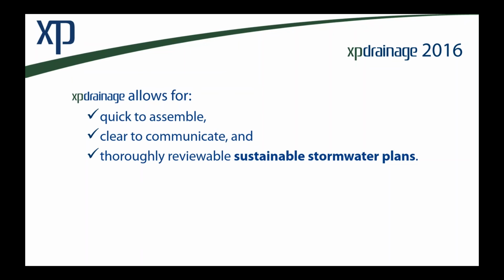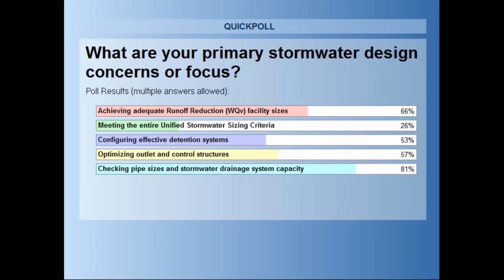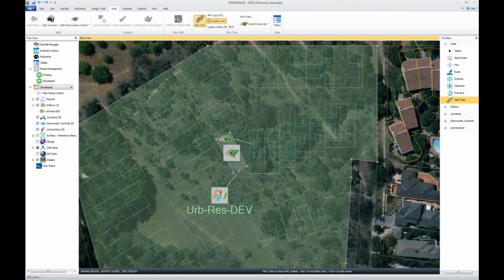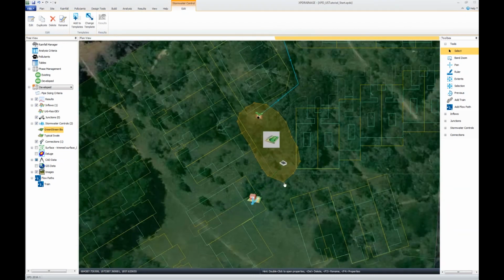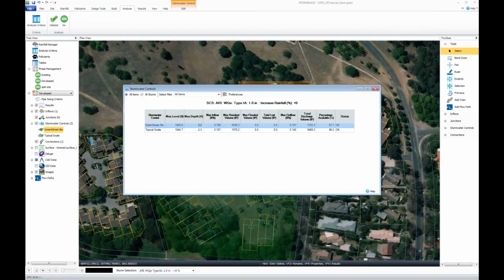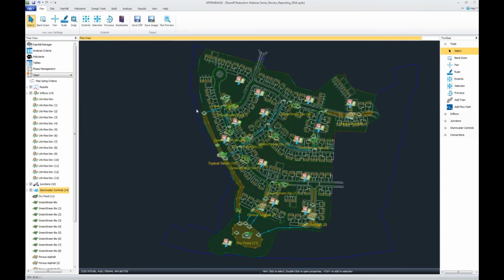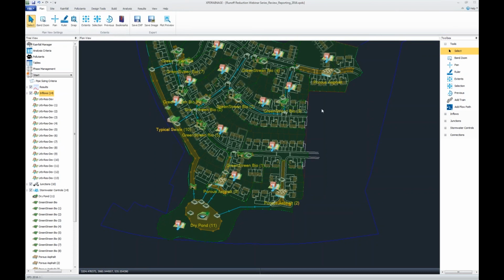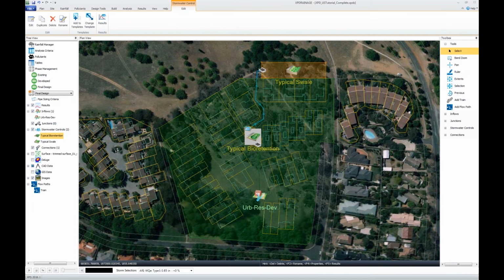Automated Sustainable Stormwater Design with XPDRAINAGE 2016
For the past year, XPDRAINAGE has been a helpful tool that allows planners and designers to create sustainable stormwater designs quickly and to communicate the designs more easily. In new XPDRAINAGE 2016, users can now automate the sizing of all elements in their sustainable stormwater network. Join Zach Sample, Green Infrastructure Products Manager, to learn how XPDRAINAGE can greatly reduce your work time and produce more accurate designs.

The latest automation features will be of special interest to those who wish to save time by automating the Unified Stormwater Sizing process.